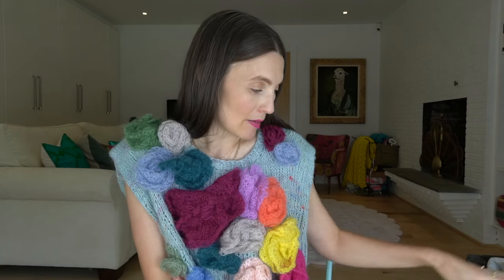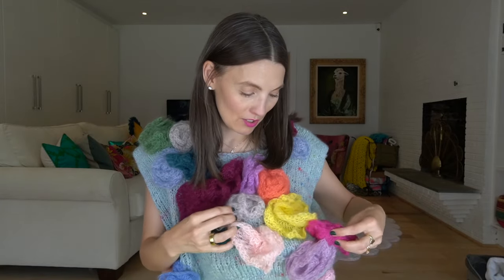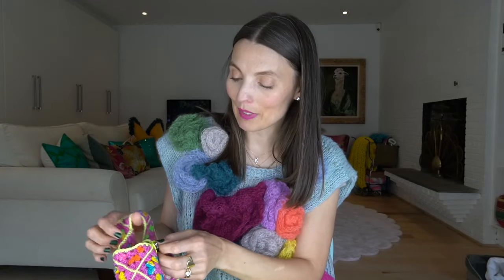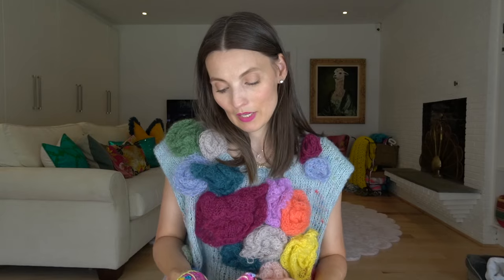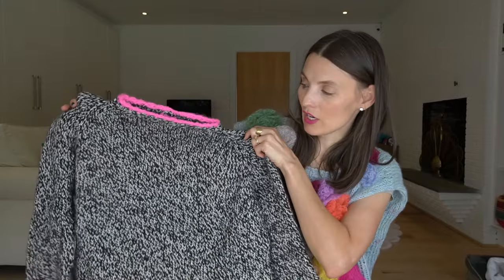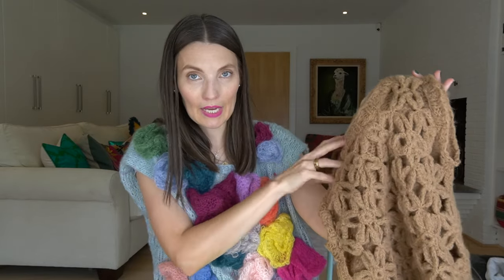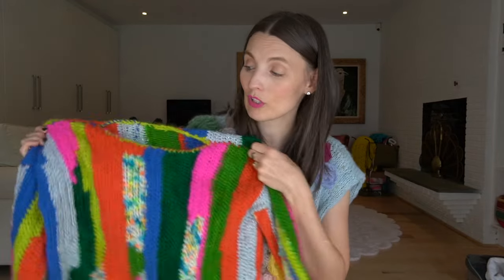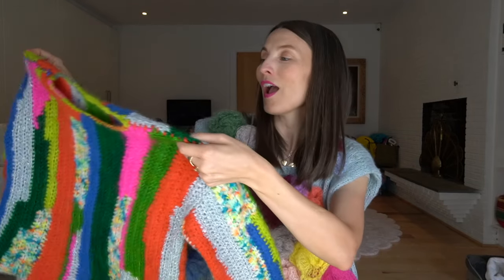Fiber Inspiration Part 1